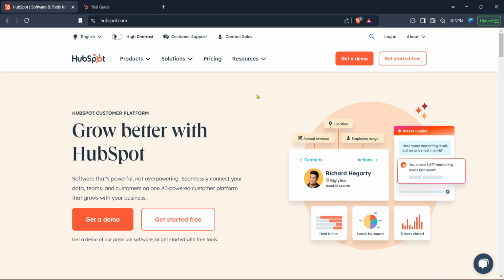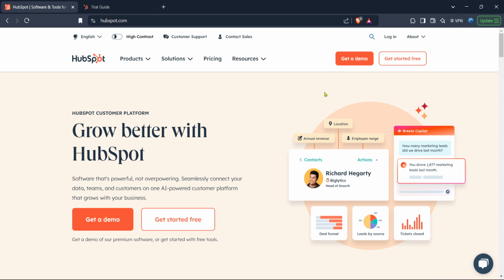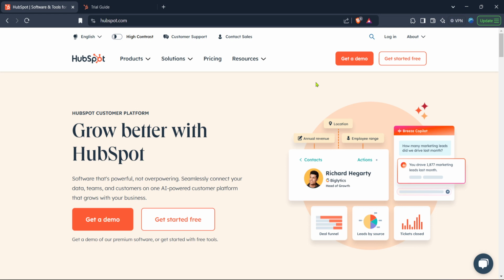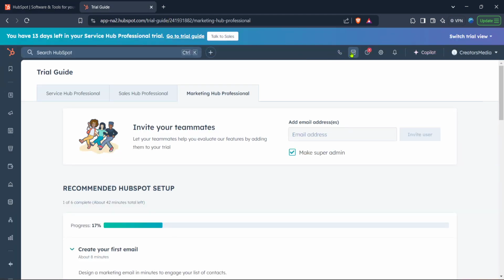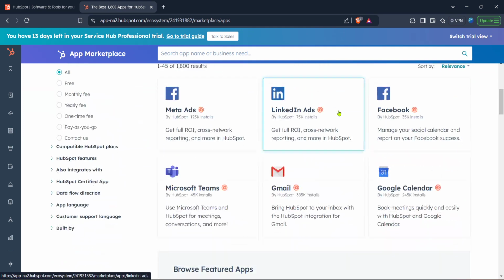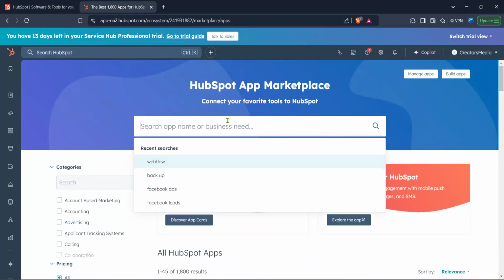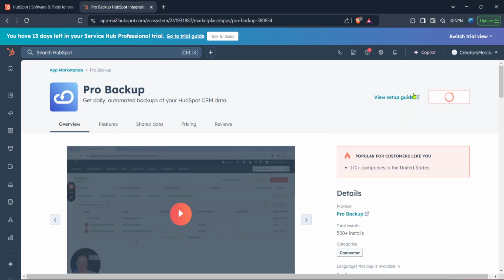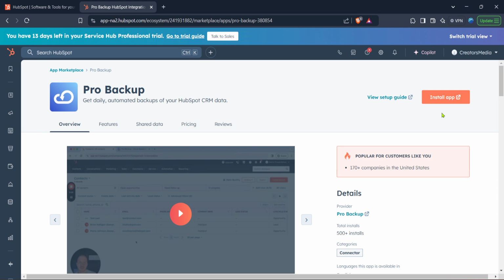How to Back Up Your Hubspot Account (Full 2025 Guide)